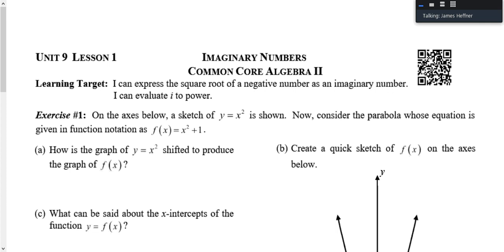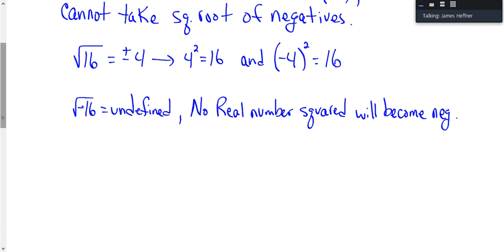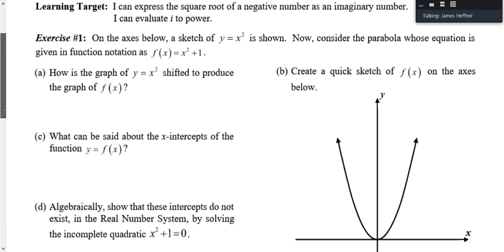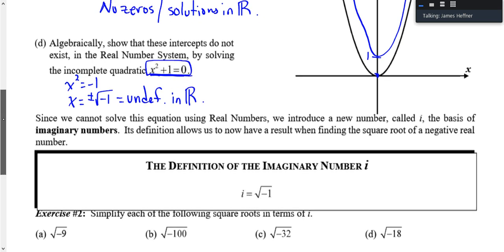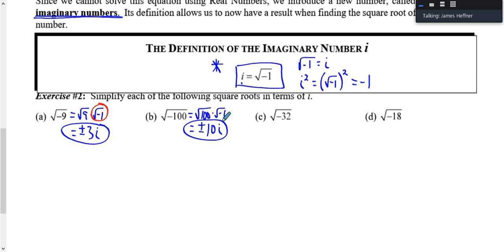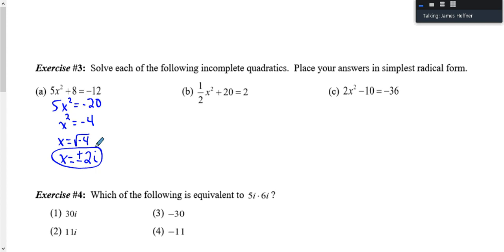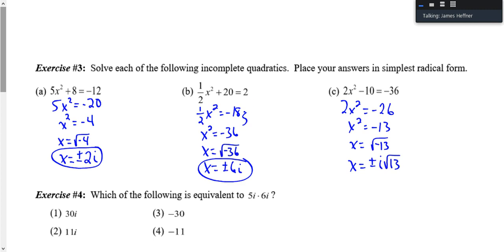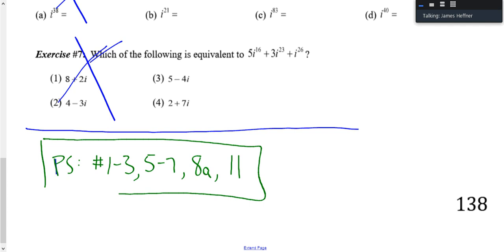Unit 09 Lesson 01 Video Lesson